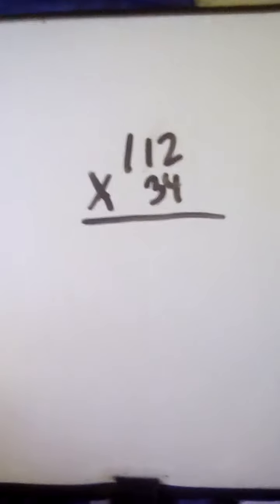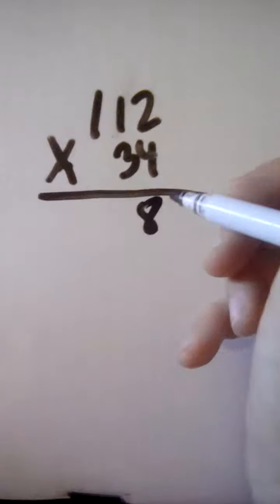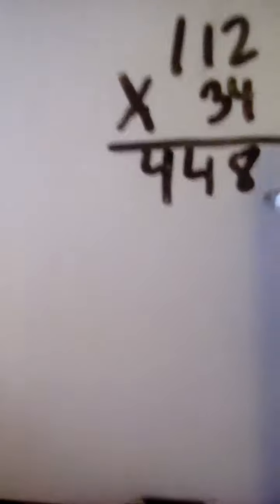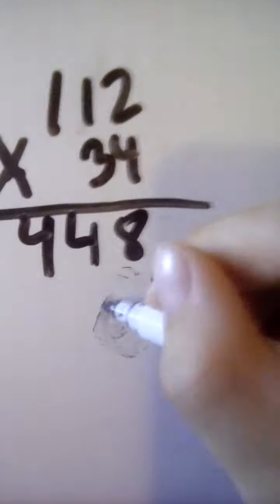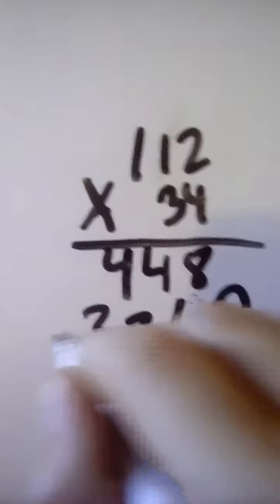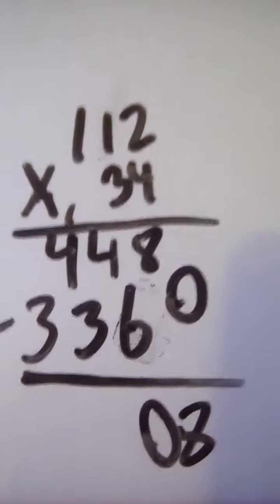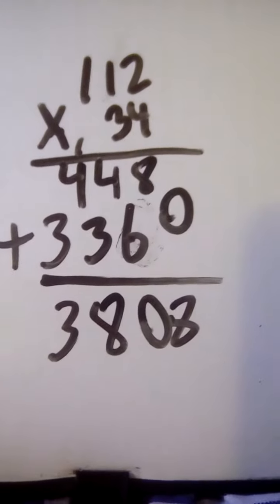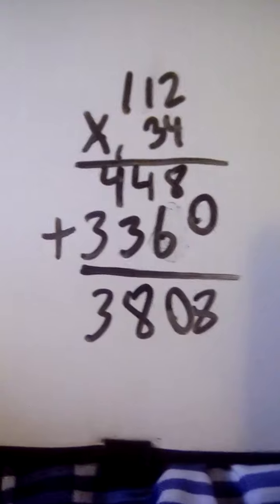How to multiply a 3 diget number with 2 diget number.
Hope this video help out fifth grade 😀